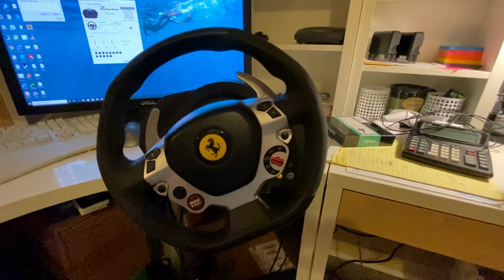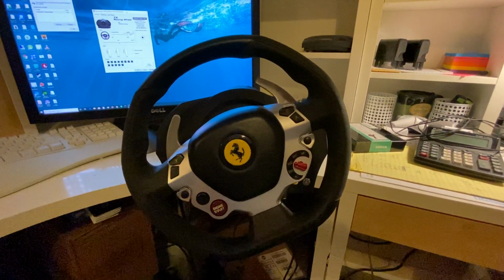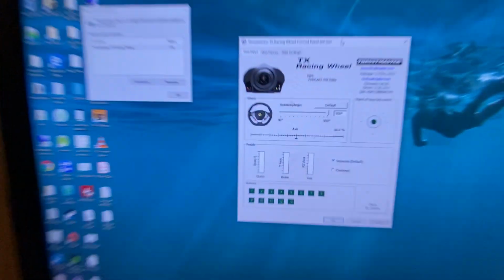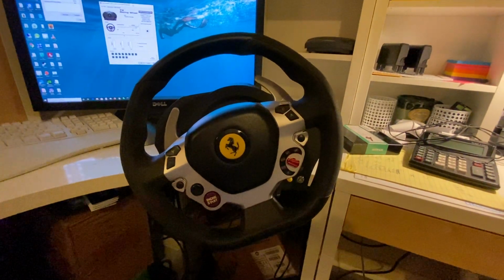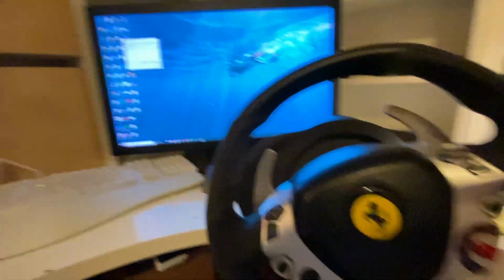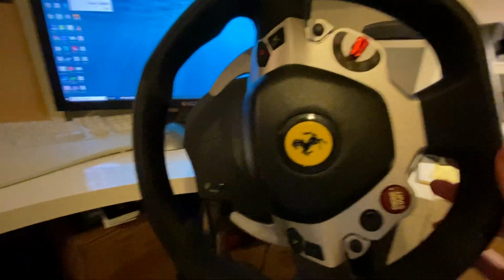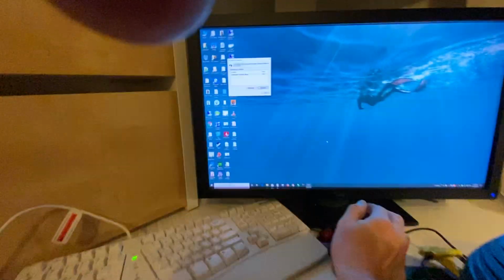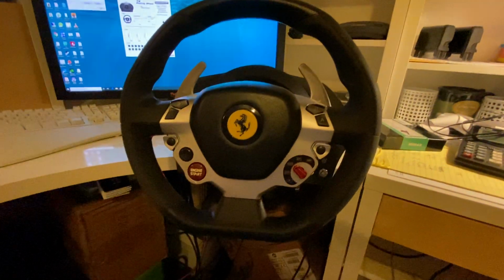Thrustmaster TX Racing Wheel -- fix centering issue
Do you own a Thrustmaster TX racing wheel that won't center itself properly? When the game thinks you're going straight, the wheel is actually canted to the left or to the right a bit?  And when you turn the wheel to the center, the game on the computer or console thinks you're actually turning slightly?  Well, here's how you fix that!